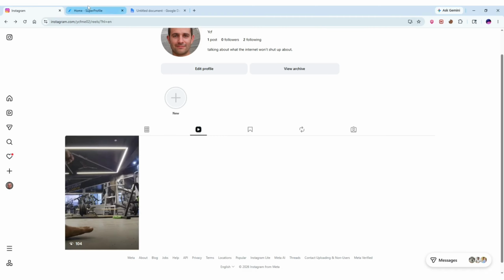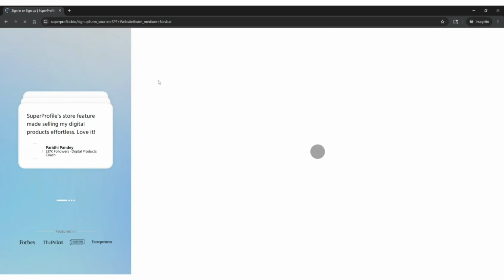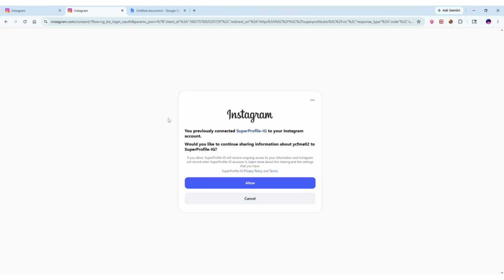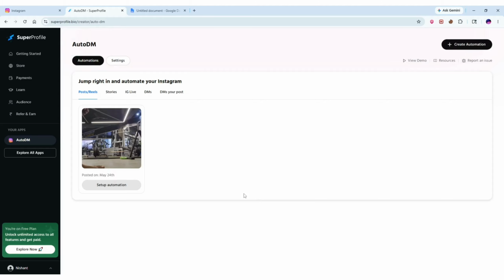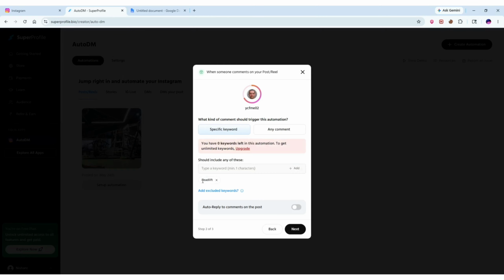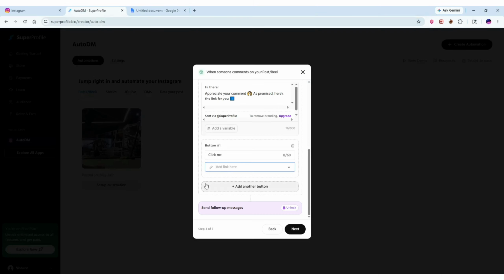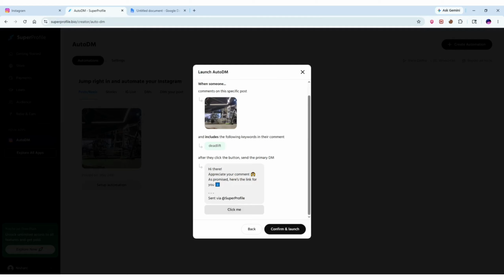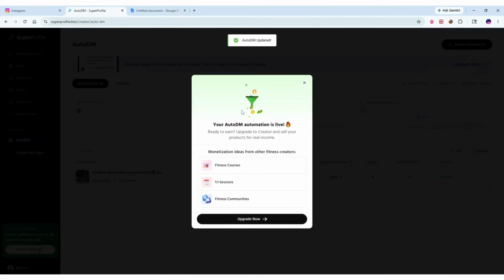How to Set Up FREE Instagram Auto Comment Reply (Beginner Tutorial)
Want to automatically reply to Instagram comments without paying for expensive tools? In this beginner-friendly tutorial, I’ll show you how to set up a FREE Instagram auto comment reply automation step by step.

If you’re a creator, marketer, or small business owner who wants to save time and engage faster, this simple setup can help you automate your Instagram comment responses easily.

In this video, you’ll learn:

How to set up Instagram auto comment replies for free
Tools/platforms needed for the automation
Step-by-step beginner setup process
Common mistakes to avoid
How to make your replies work smoothly

This tutorial is perfect for beginners who want simple Instagram automation without coding or monthly tool costs.